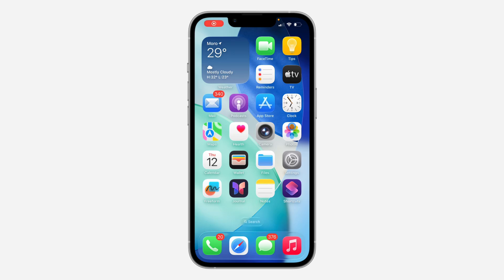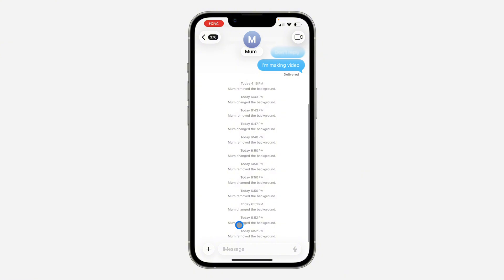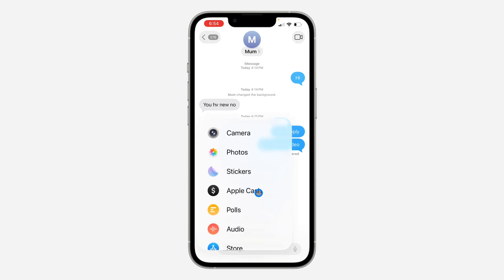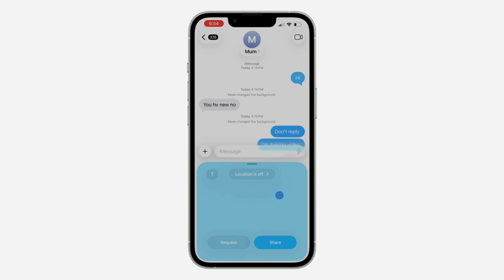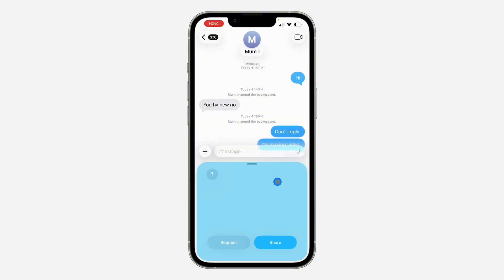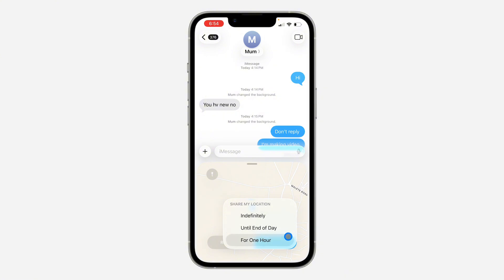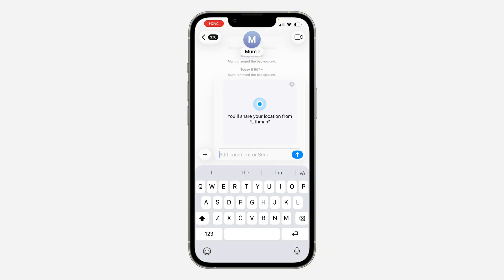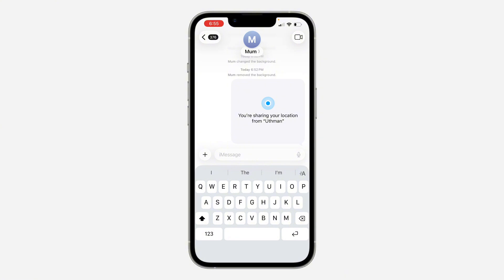iOS 26: How to Share Live Location in Messages on iPhone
Learn How to Share Live Location in Messages on iPhone iOS 26 or How to Share Location on iPhone in this video.

How2Guides